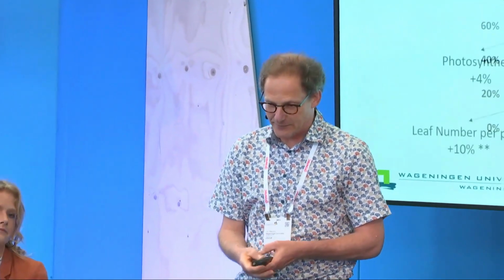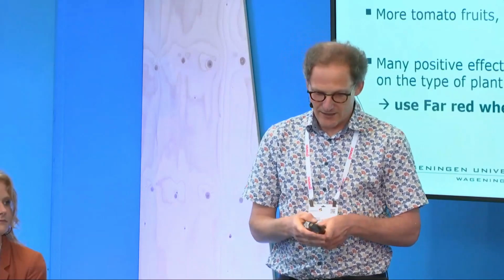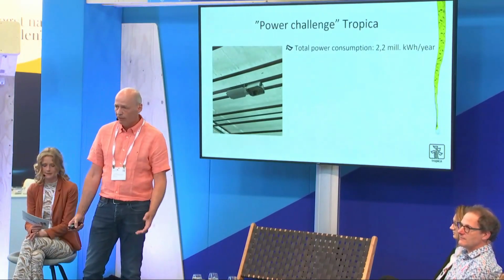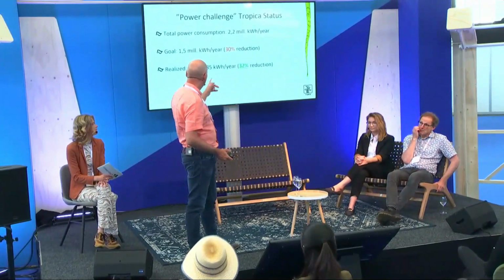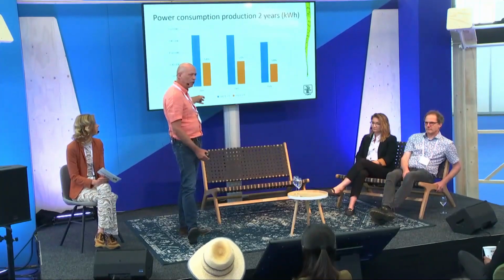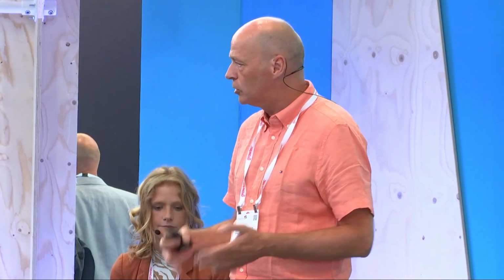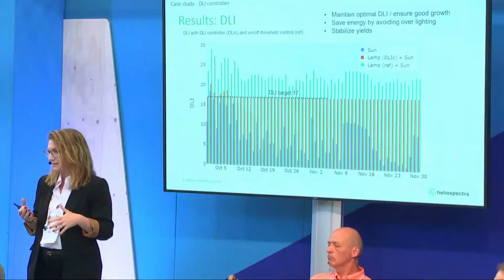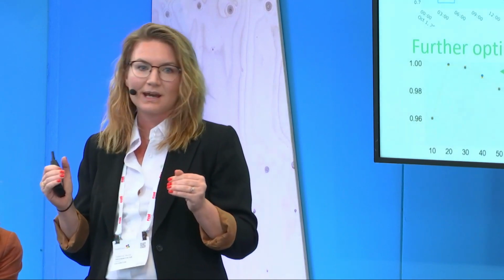Minimize energy use and optimize crop results with smart lighting | GreenTech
Lighting is an important component in the greenhouse to reduce energy consumption and hence costs. This session will explain how smart lighting can contribute to a more energy-efficient greenhouse. This will be explained from a scientific perspective (WUR), from technology (Heliospectra) and from practice (Tropica plants).
Starring: Angela Luijten, Leo Marcelis, Kurt Sandvad, Daniel Bånkestad